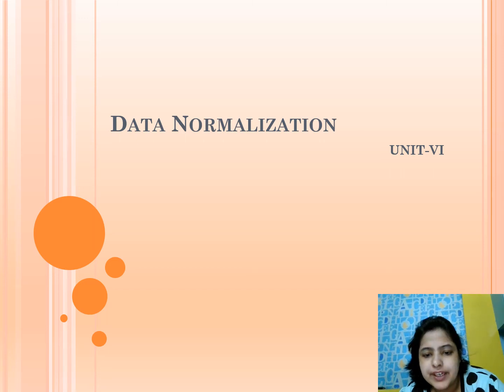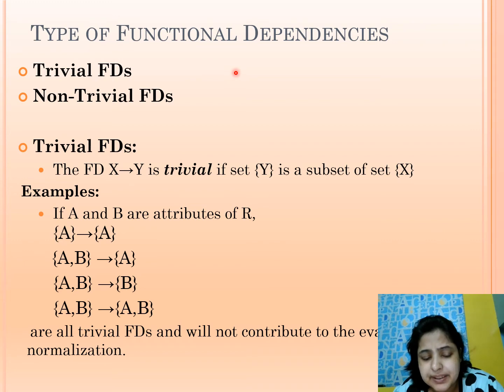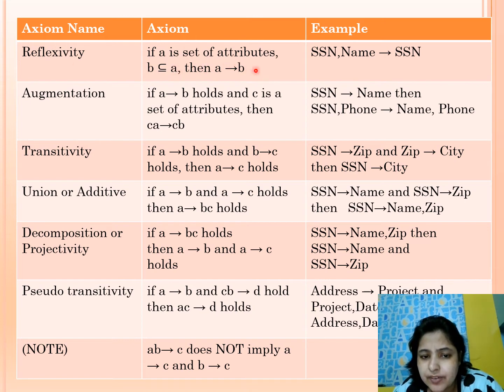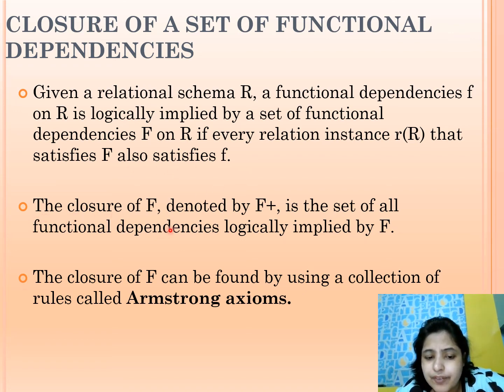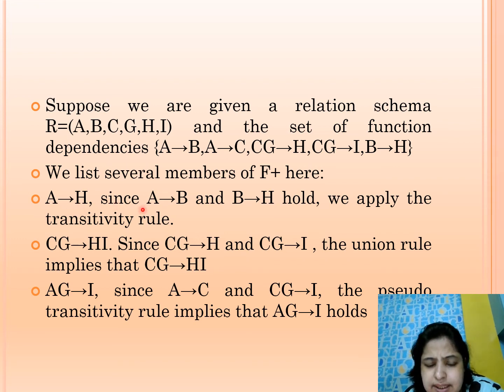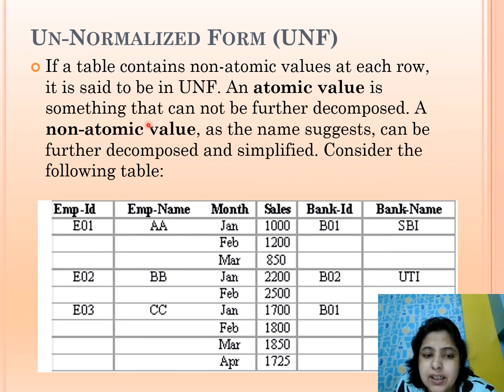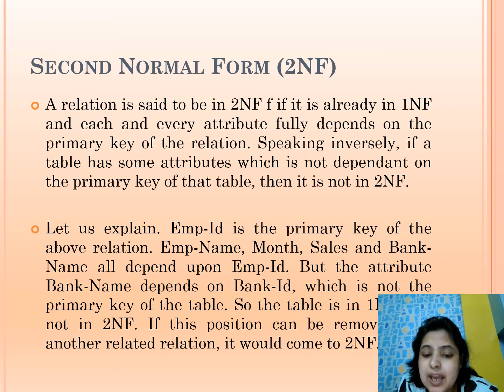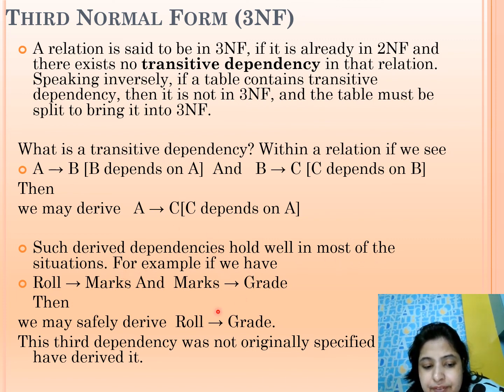DBMS Unit 6 NORMALIZATION,DBMS Introduction, By Prof. Barkha Kakkar, ITS Mohan Nagar, Ghaziabad